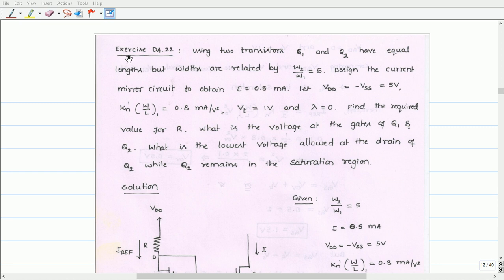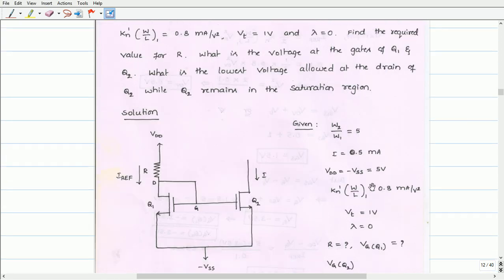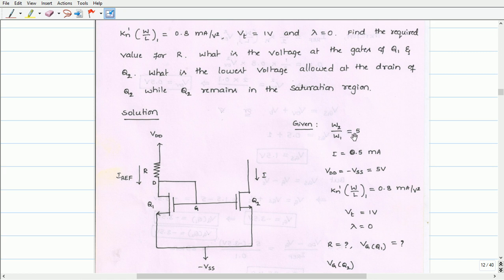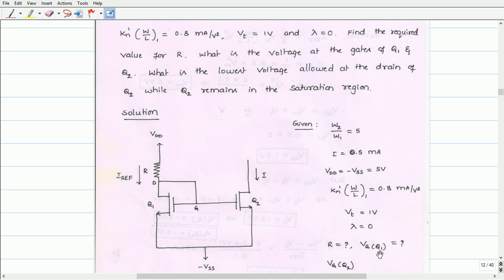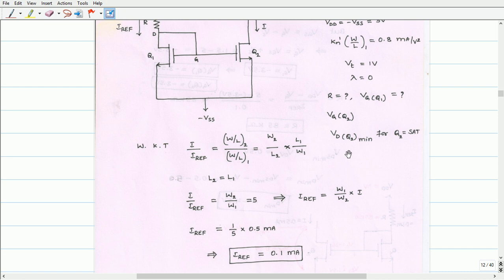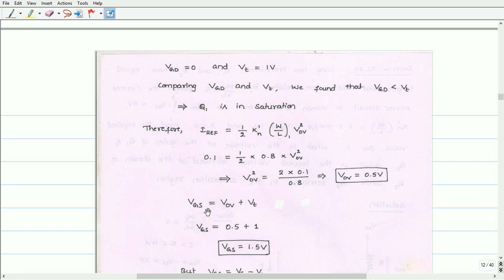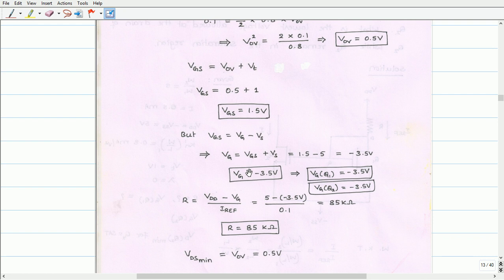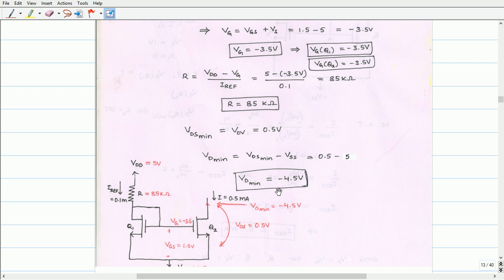Lecture 26 Constant Current Source Biasing Exercise D4.22